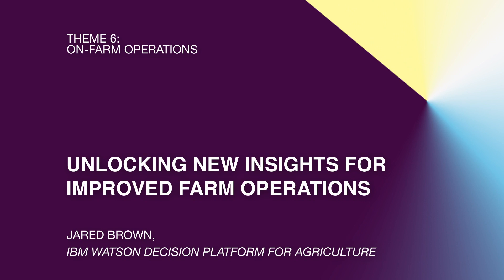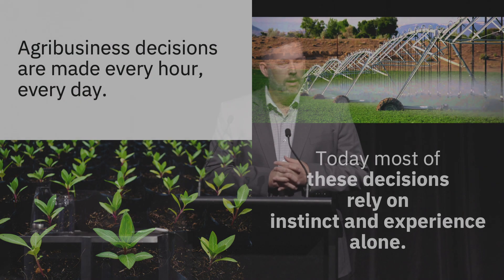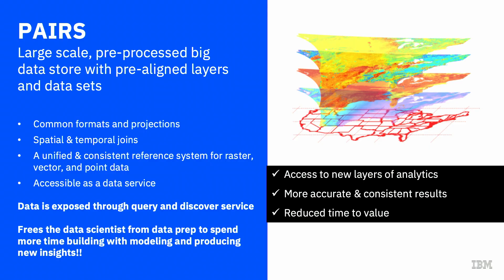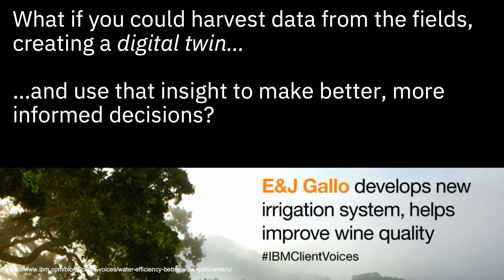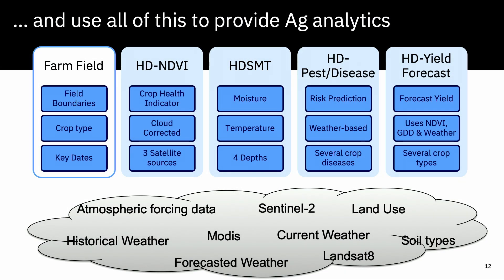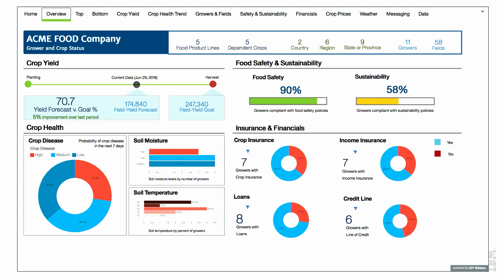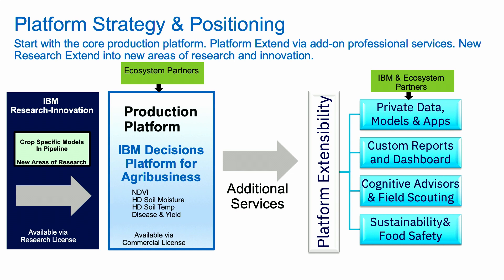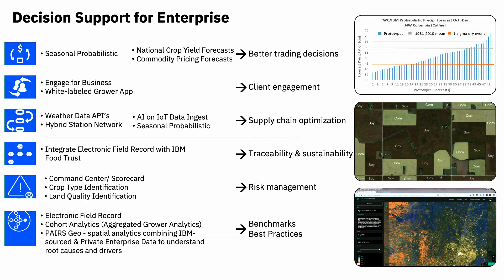Jarod Brown, IBM Watson Decision Platform for Agriculture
Unlock new insights with AI and weather technology for improved farm operations.